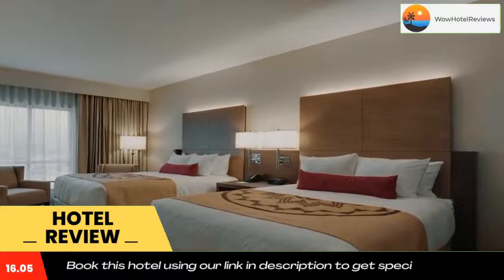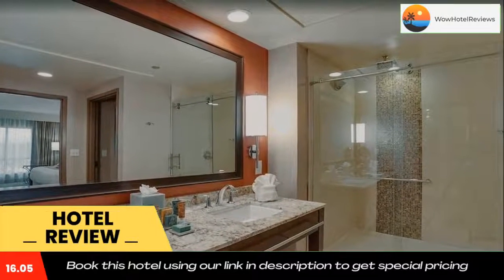Cliff Castle Casino Hotel Review - Camp Verde , United States of America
Cliff Castle Casino Hotel

Located in Camp Verde, a few steps from Cliff Castle Casino, Cliff Castle Casino Hotel has accommodations with a restaurant, free private parking, a fitness center and a bar. Featuring an ATM, this property also provides guests with a casino. The hotel has an indoor pool, a 24-hour front desk and free WiFi throughout the property.
All rooms come with air conditioning, a flat-screen TV with cable channels, a fridge, a coffee machine, a shower, a hairdryer and a {all_rooms:furnitu... Guest rooms feature a safety deposit box.
Guests at the hotel can enjoy a à la carte or an American breakfast.
At Cliff Castle Casino Hotel guests are welcome to use a hot tub.
A business center and vending machines with drinks are available on site at the accommodation.
Montezuma Castle National Monument is 2.4 miles from Cliff Castle Casino Hotel, while Chapel of the Holy Cross is 22 miles from the property. The nearest airport is Ernest A Love Field Airport, 44 miles from the hotel.